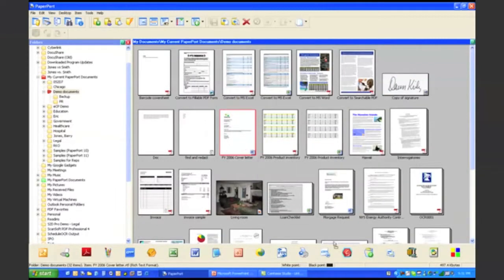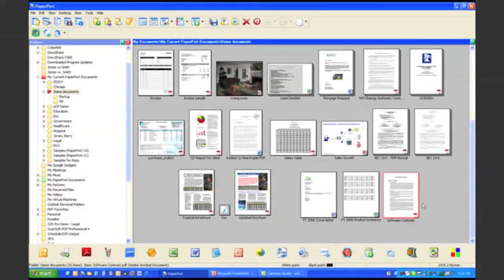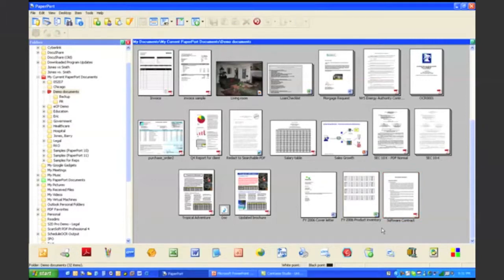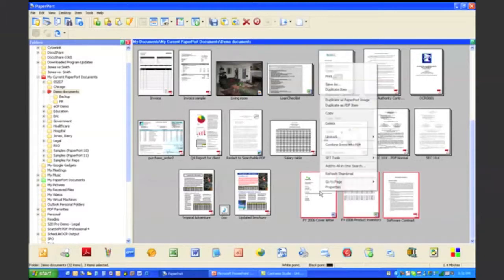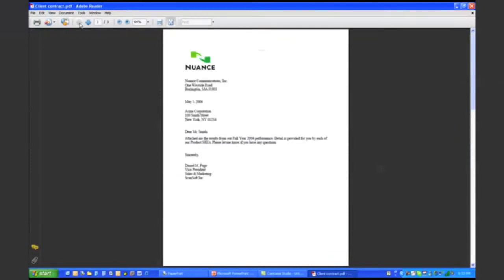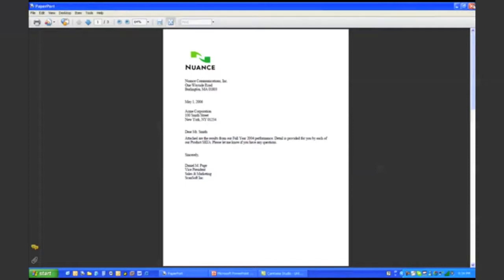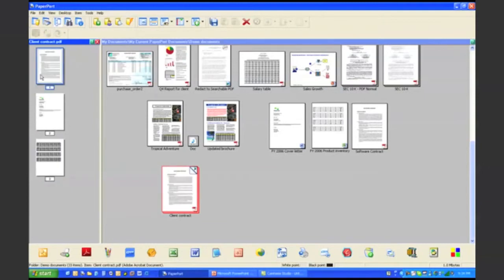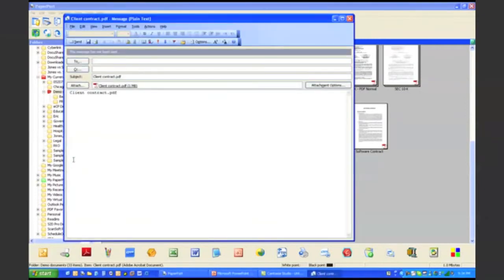6 Combining Documents, QDoxs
Easily combine different file types into one document, quickly and easily with Xerox's Scan to PC Desktop Professional 10!